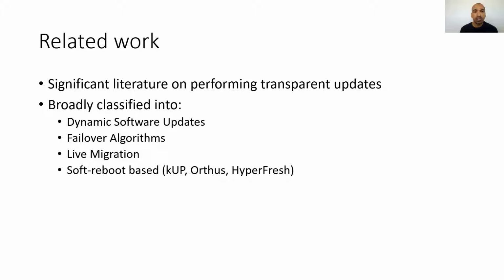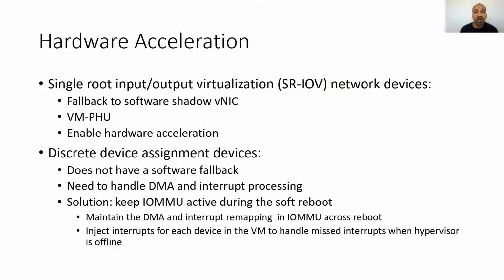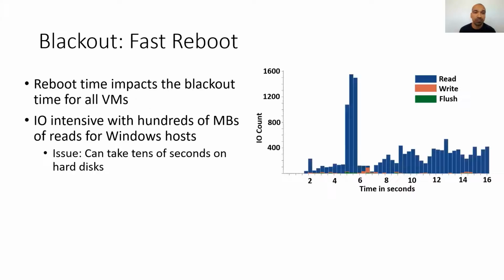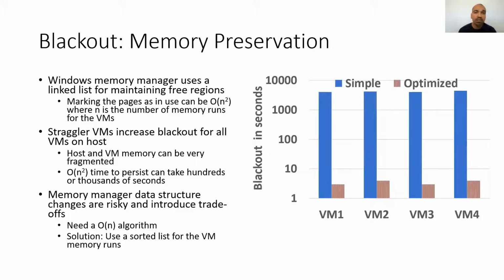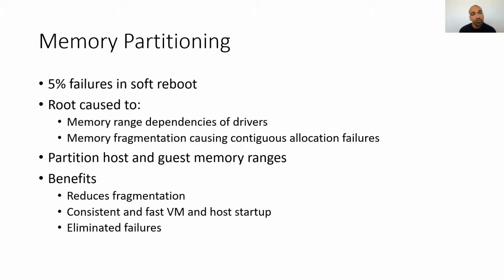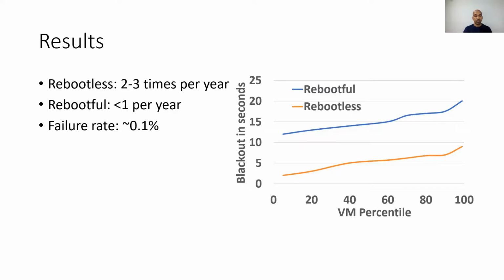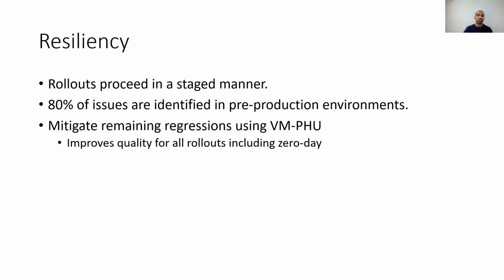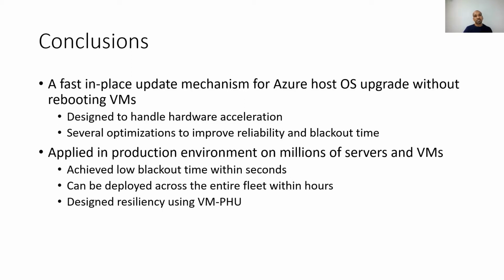[EuroSys'21] Virtual Machine Preserving Host Updates for Zero Day Patching in Public Cloud (Long)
Host software updates are critical to ensure the security, reliability and compliance of public clouds. Many updates require a virtualization component restart or operating system reboot. Virtual machines (VMs) running on the updated servers must either be restarted or live migrated off. Reboots can result in downtime for the VMs on the order of ten minutes,
and has further impact on the workloads running in the VMs because cached state is lost. Live migration (LM) is a technology that can avoid the need to shutdown VMs. However, LM requires turn space in the form of already patched hosts, consumes network, CPU and other resources that scale with the amount of and level of activity of VM, and has variable impact on VM performance and availability, making it too expensive and disruptive for zero-day security updates that must be applied across an entire fleet on
the order of hours. We present a novel update technology, virtual machine preserving host updates (VM-PHU), that does not require turn space, consumes no network and little CPU, preserves VM state, and causes minimal VM blackout time that does not scale with VM resource usage. VM-PHU persists the memory and device state of all running guest VMs, reboots the host and virtualization components into updated code, restores the state of the VMs, and then resumes them. VM-PHU makes use of several techniques to minimize VM blackout time. One is to use kernel soft reboot
(KSR) to directly transition to an updated host operating system, bypassing firmware reset of the server and attached devices. To minimize resource consumption and VM disruption, VM-PHU leaves VM memory in physical memory pages and other state in persisted pages across the soft reboot, and VM-PHU implements a mechanism called fast close to enable a reboot to proceed without waiting for the completion of iin-flight VM I/Os to remote storage devices. We have implemented VM-PHU in Microsoft Azure hosting millions of servers and show results of several zero-day updates that
demonstrate VM blackout times on the order of seconds. VM-PHU provides significant benefits to both customers and public cloud vendors by minimizing application downtime while enabling fast and resource efficient updates, including zero-day patches.